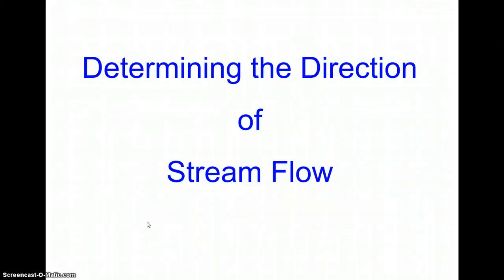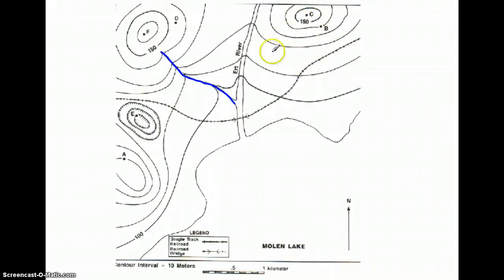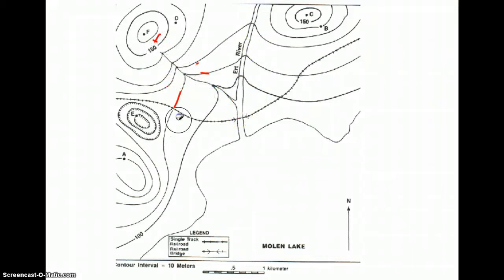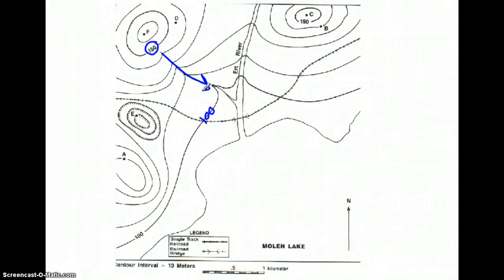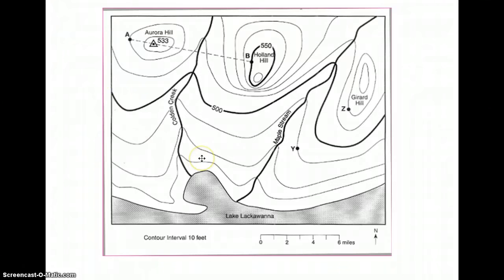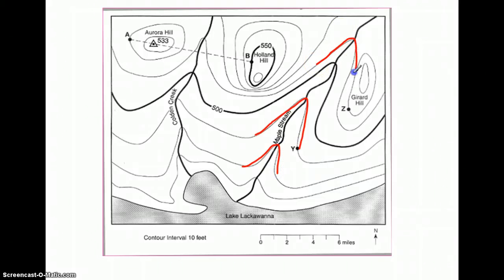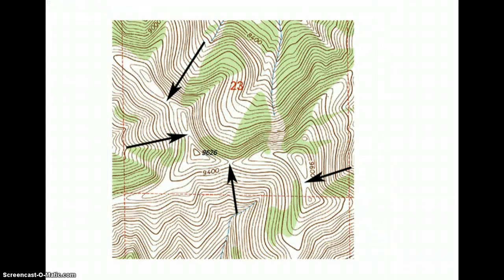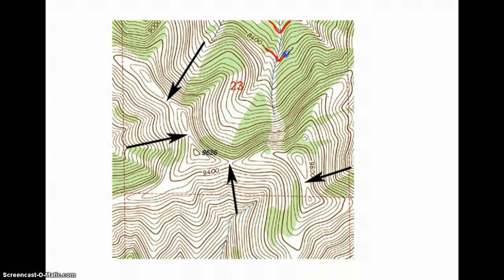Topo Maps Direction of Stream Flow